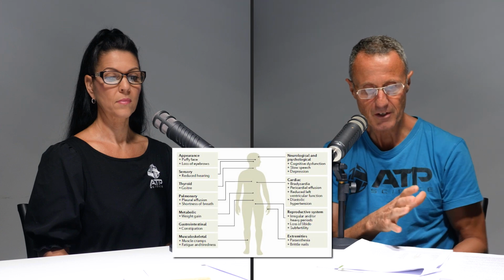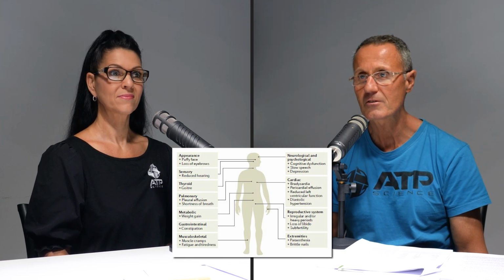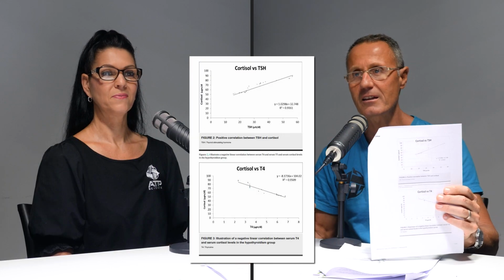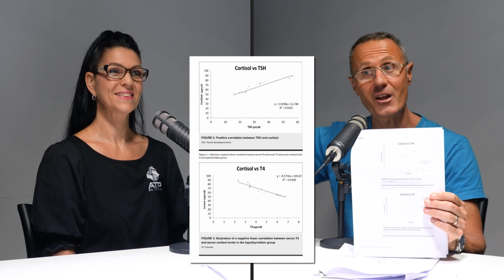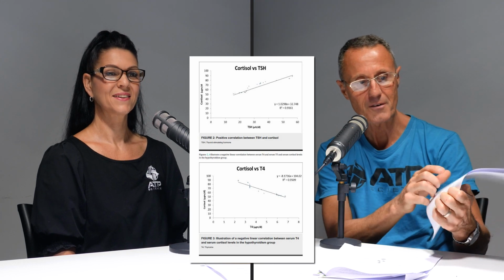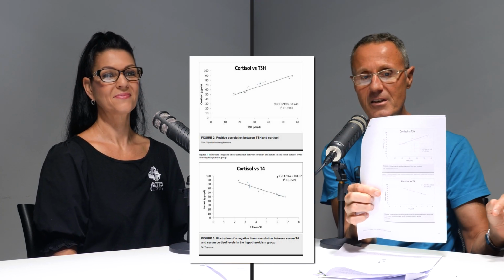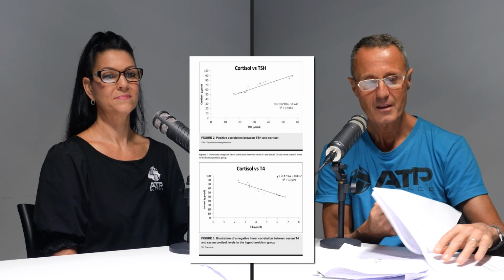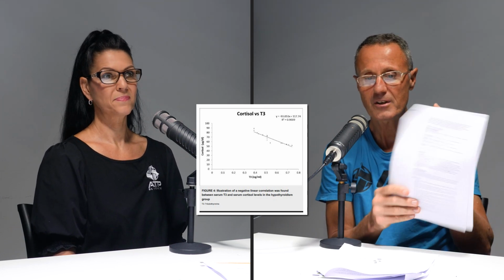Naturopaths Guide To Thyroid Health! - Part One | The ATP Project 448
Naturopaths Explain What Can Impact Your Thyroid Health! - Part One

Join Nic and Steve as they delve into the intricate world of thyroid health in their latest episode, 'Naturopaths Guide To Thyroid Health!' Discover the factors that can influence thyroid function, unraveling the complexities surrounding this vital gland. Nic and Steve explore the holistic approach to nurturing optimal thyroid health from dietary considerations to lifestyle choices. Tune in for insightful discussions and expert guidance on understanding and supporting your thyroid.

As always, this information is not designed to diagnose, treat, prevent, or cure any condition and is for information purposes only - please discuss any information in this podcast with your healthcare professional before making any changes to your current lifestyle.

00:00:00 – Thyroid
00:03:01 – Low thyroid
00:13:50 – Thyroid subclinical hyperthyroidism
00:16:15 – Reverse T3
00:21:14 – Factors that can impact Thyroid Health
00:23:18 – Viruses and the thyroid
00:27:08 – Sleep and the Thyroid
00:29:01 – Obesity and the thyroid
00:31:57 – Poor gut health and the thyroid
00:42:03 – Blood sugar and the Thyroid
00:50:36 – Medications and the Thyroid

References
Chaker L, Razvi S, Bensenor IM, Azizi F, Pearce EN, Peeters RP. Hypothyroidism. Nat Rev Dis Primers. 2022 May 19;8(1):30. doi: 10.1038/s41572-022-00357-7. Erratum in: Nat Rev Dis Primers. 2022 Jun 10;8(1):39. PMID: 35589725.

Sinha SR, Prakash P, Keshari JR, Kumari R, Prakash V. Assessment of Serum Cortisol Levels in Hypothyroidism Patients: A Cross-Sectional Study. Cureus. 2023 Dec 8;15(12):e50199. doi: 10.7759/cureus.50199. PMID: 38192949; PMCID: PMC10772313.